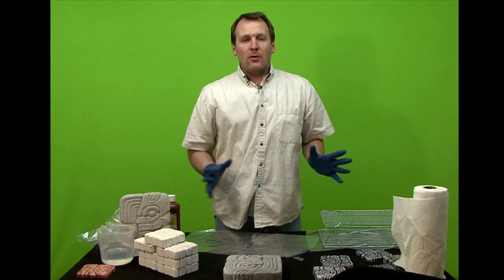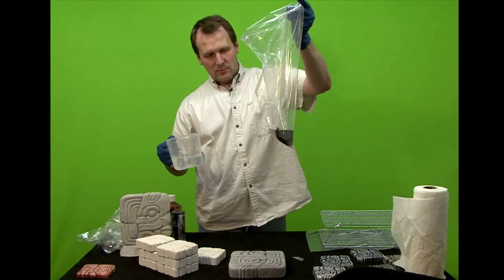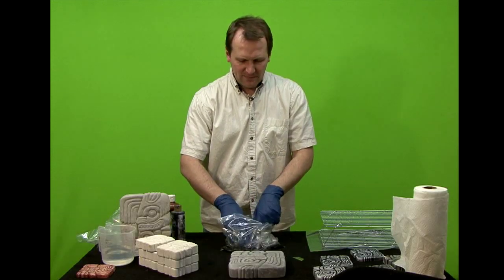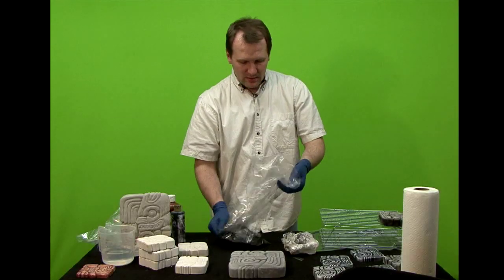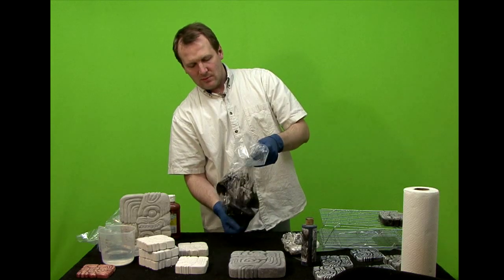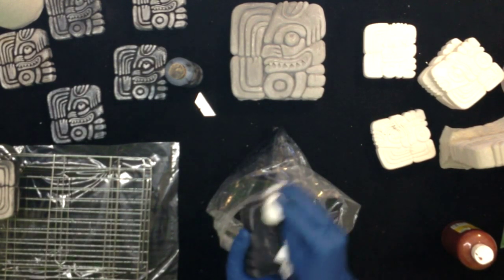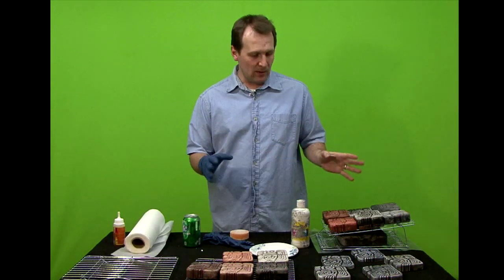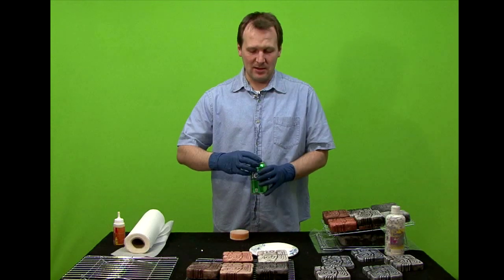How to paint plaster & hydrostone to look like real rock stone